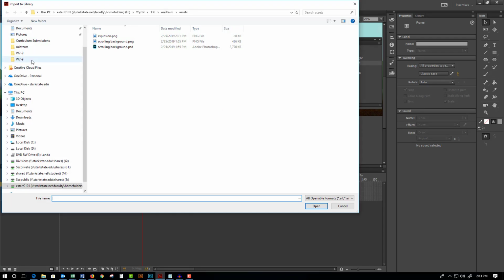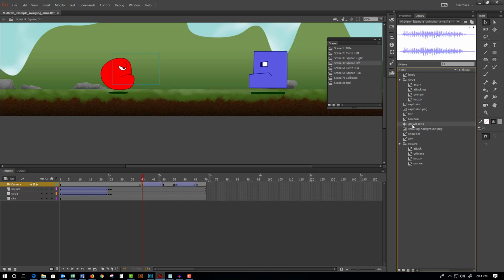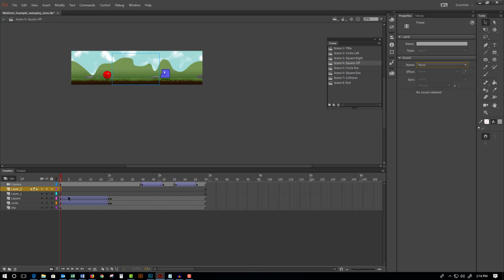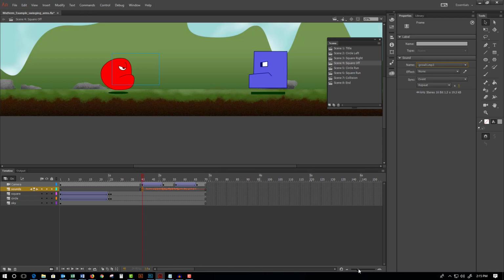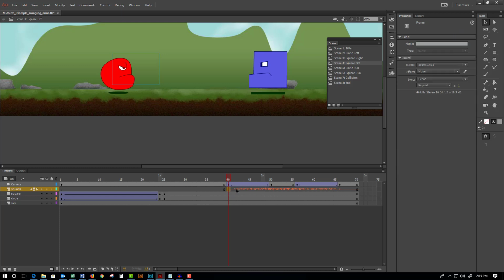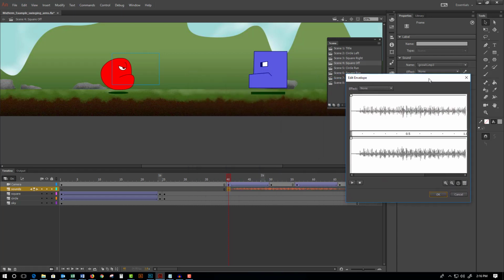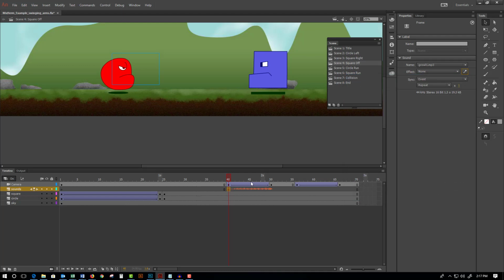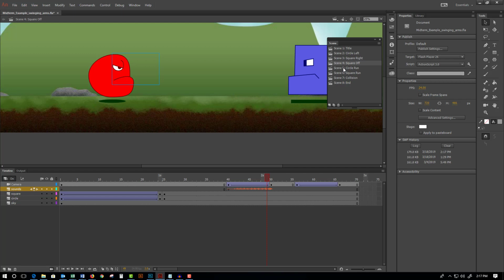Adding Sounds to Adobe Animate CC